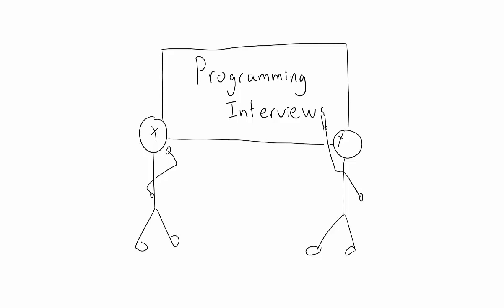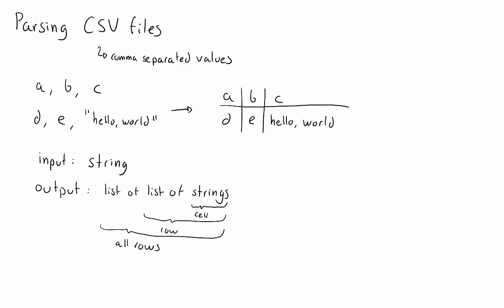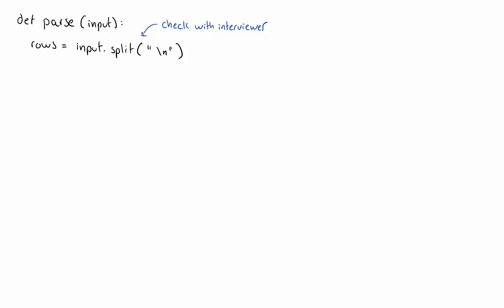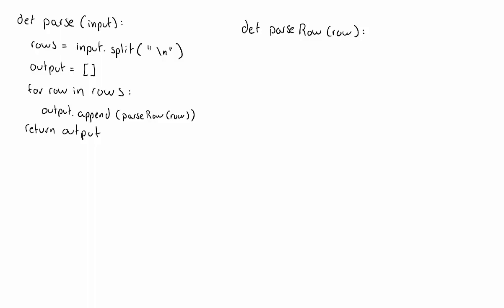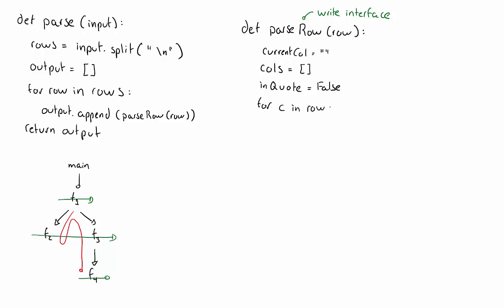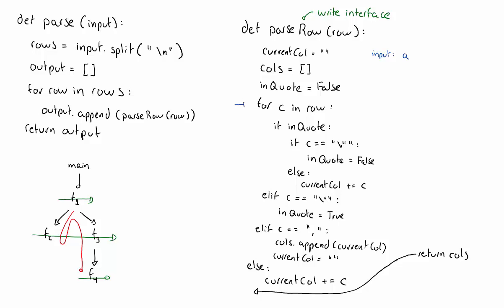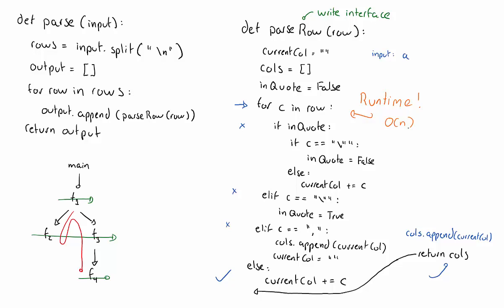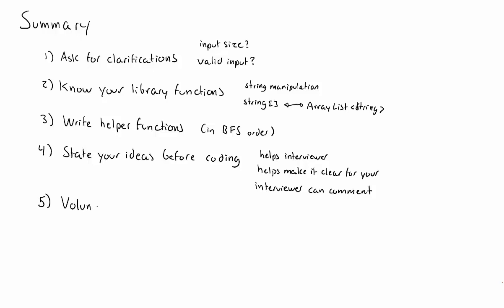Coding Interview Tips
In the video, we will be solving the coding problem "parsing a CSV file" which is quite representative of intermediate difficulty tech interview questions you might get at tech companies. Along the way, I'll be providing general tips on doing well in these kind of coding questions. This video will be most helpful if you have limited experience with technical interviews.